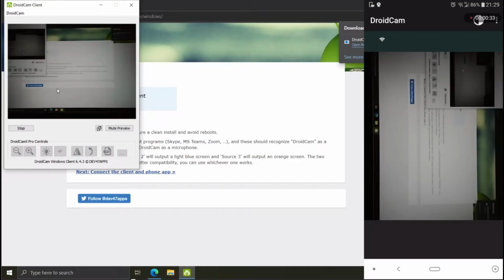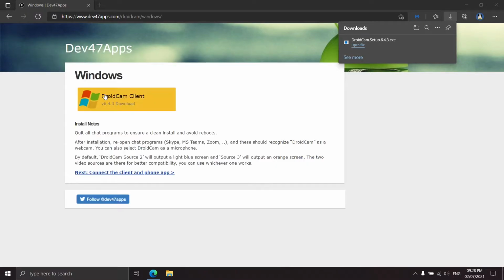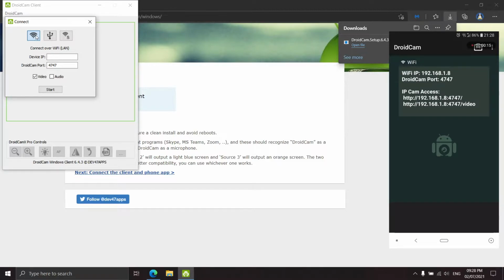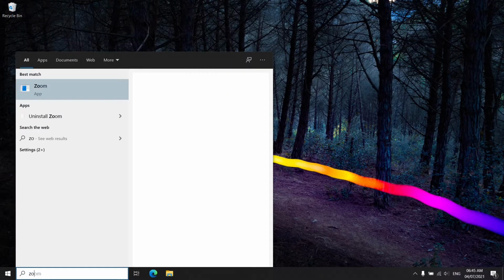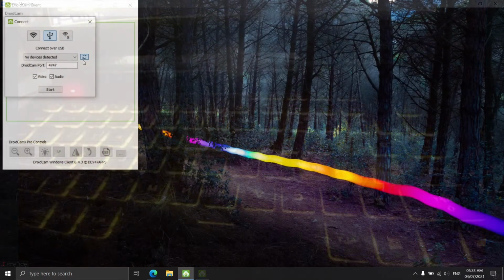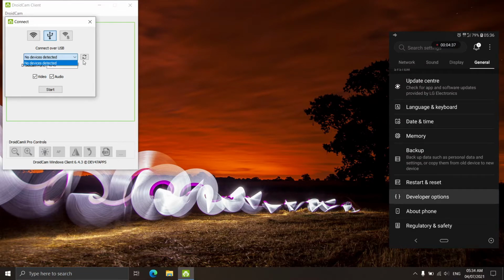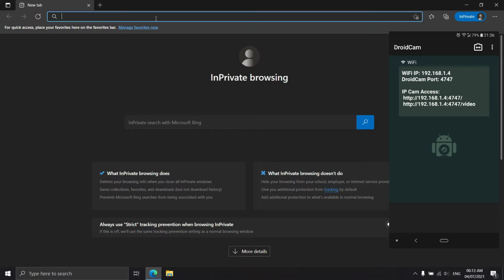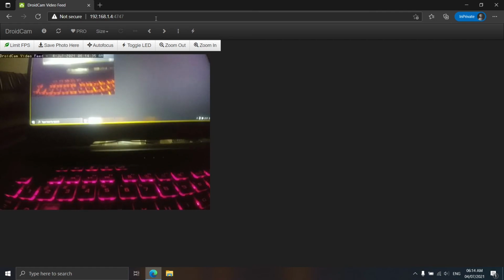Old Phone, New Tricks! How to Use Your Old Phone as a Webcam or IP Camera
Sitting on an old phone gathering dust?  Hold off on the recycling bin!  This video will show you how to breathe new life into your forgotten device by turning it into a  free webcam for your PC video calls or a home security camera to keep an eye on things.

In this video, you'll learn:

✴    The surprising capabilities of your old phone's camera
✴    Easy-to-follow steps to set up your phone as a webcam or IP camera
✴    Free and user-friendly apps to get you started

Stop wasting money and resources!  Unlock the hidden potential of your old phone and watch your tech toolbox expand!
00:25 - Download app from the website
00:40 - Install PC app
01:13 - Install mobile phone app
02:10 - Connect the mobile phone to PC through WiFi
02:35 - Use mobile phone as a WebCam in a Zoom meeting
03:47 - Connect the mobile phone to PC using a USB cable
05:26 - Use mobile phone as an IP camera/ Security camera